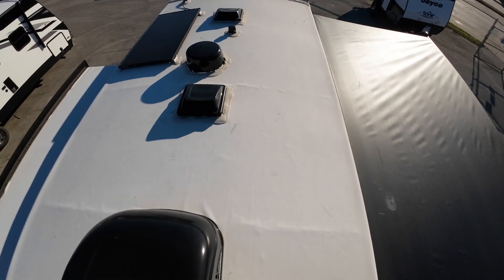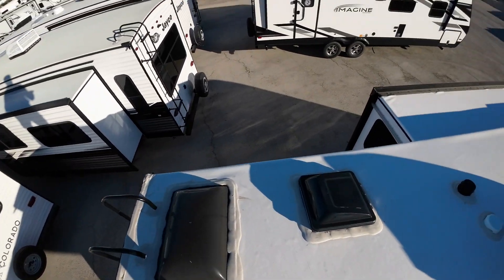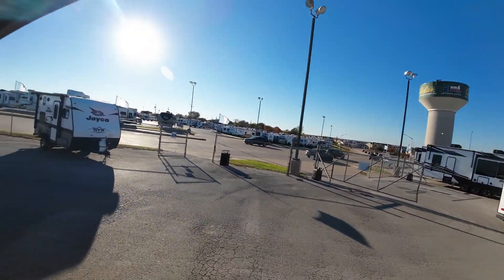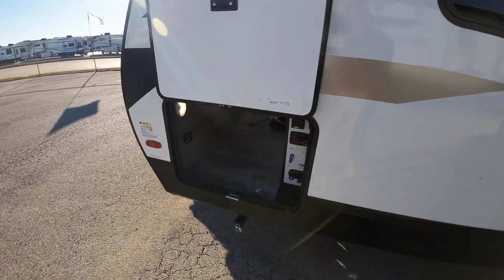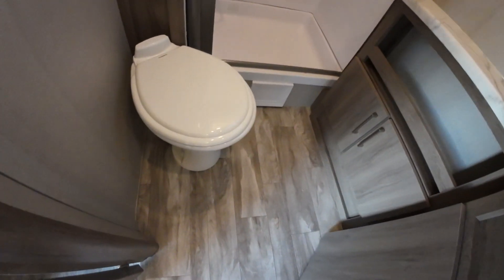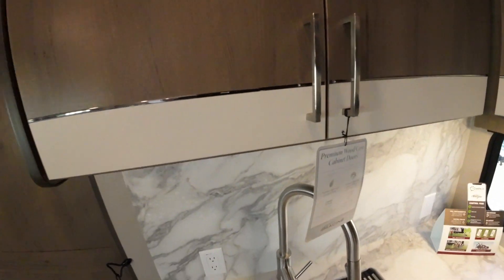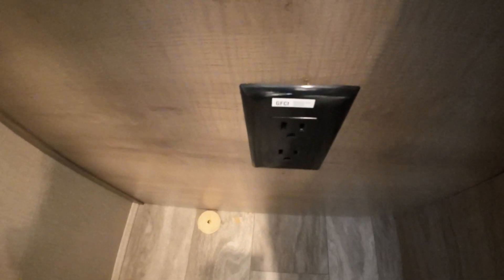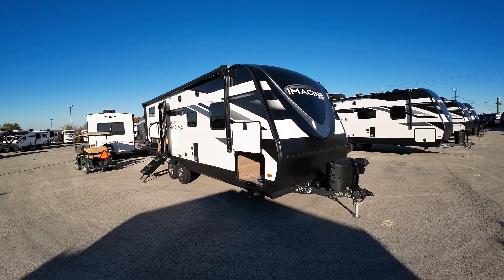LUPE & FAMILY 2023 IMAGINE 2400BH